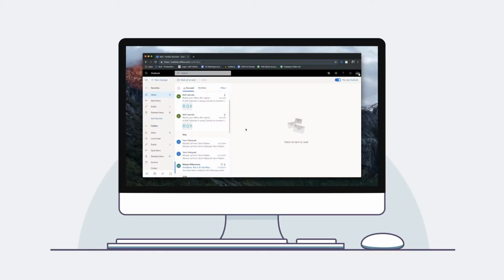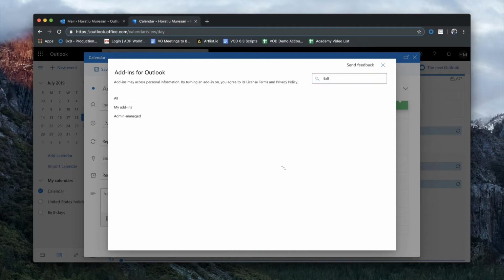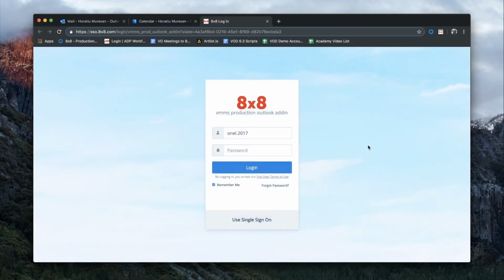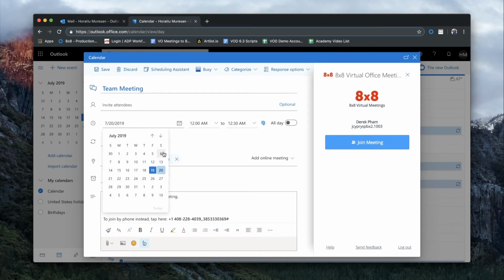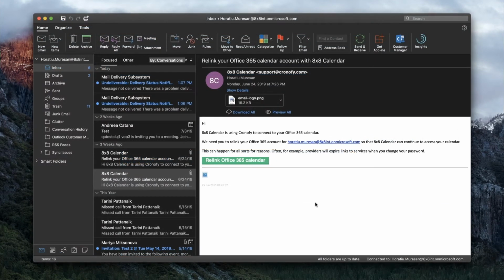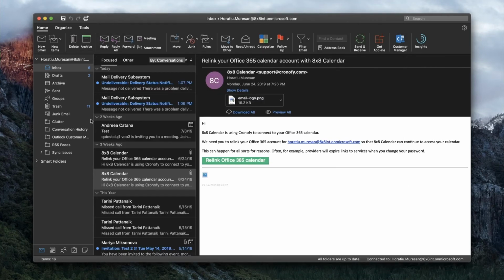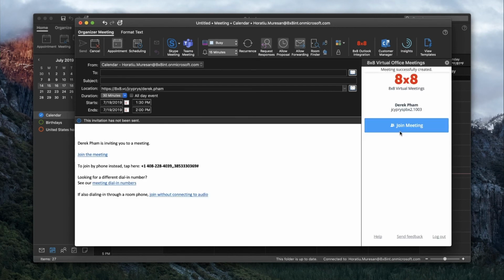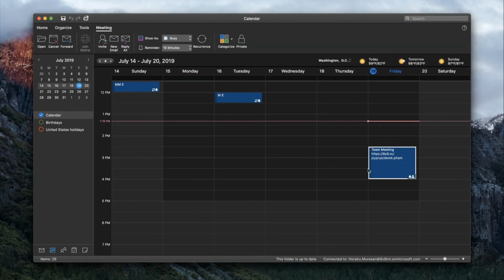How to Schedule a Meeting in Microsoft Office 365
Do you use Outlook as your main calendar? Install the 8x8 Plugin for seamless integration.

Timestamps:
0:06 Install Plugin for Outlook online
0:29 Schedule a Meeting
1:10 Install Plugin for Outlook Desktop App
1:26 Schedule a Meeting

8x8 Work, formerly known as Virtual Office. All-in-one collaboration apps for desktop and mobile devices with voice, video, private and team chat.